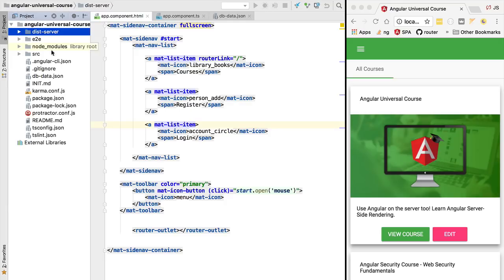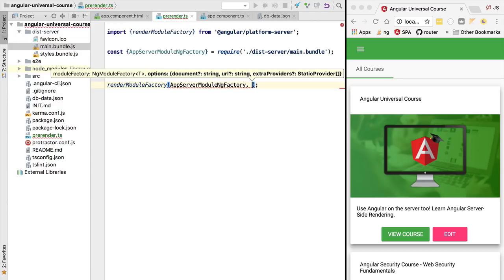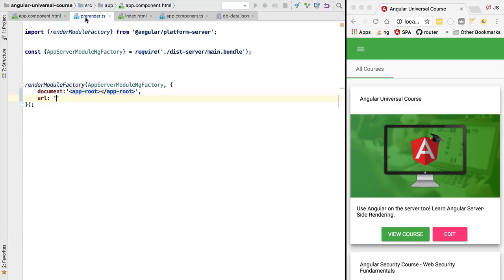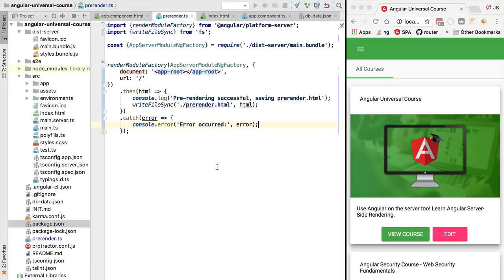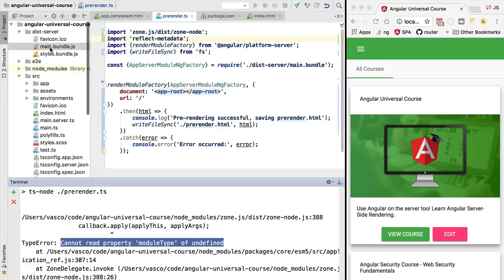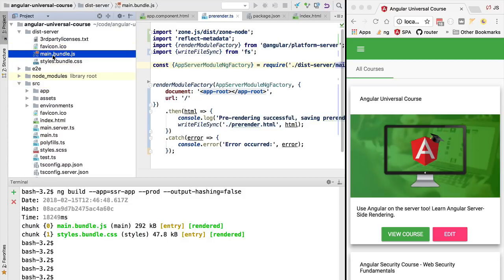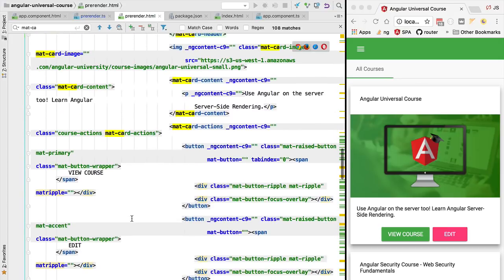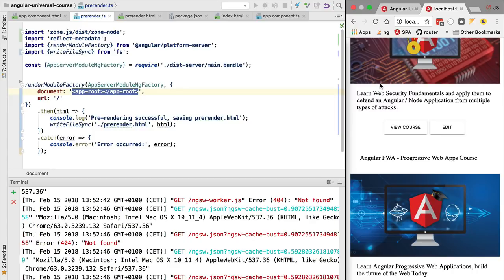💥 Angular Universal: Pre-Rendering with renderModuleFactory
In this video we are going to do a quick demo of the renderModuleFactory function, which is the core of Universal rendering.

We are going to invoke the function directly by pre-rendering the HTML of the main route of our application.